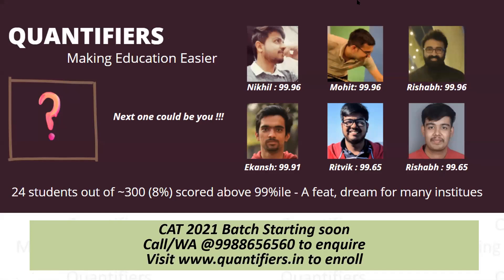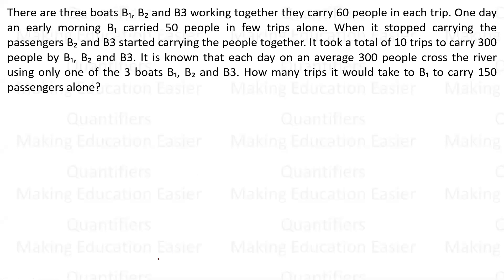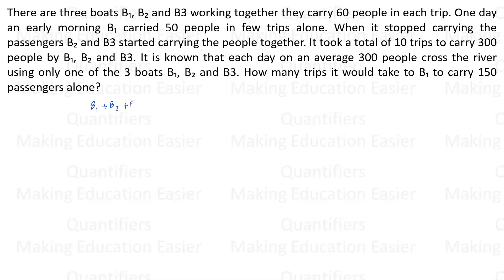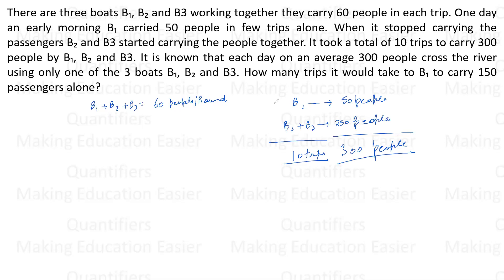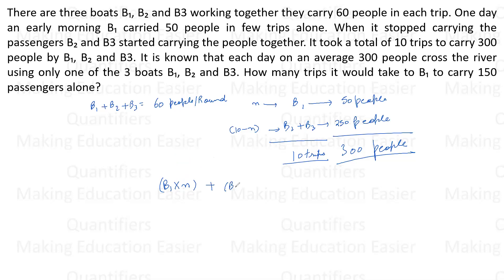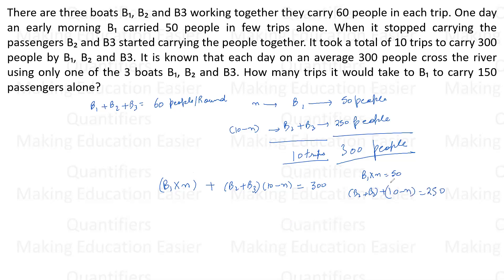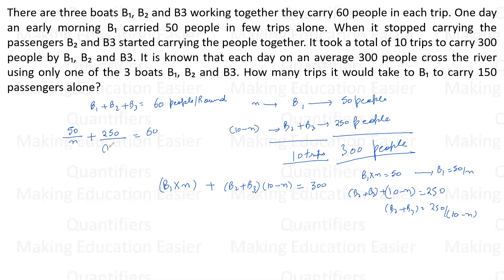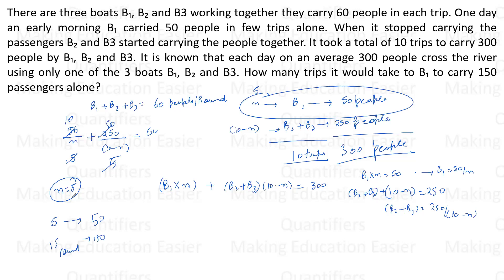CAT QA || Time & Work High Difficulty Level Question